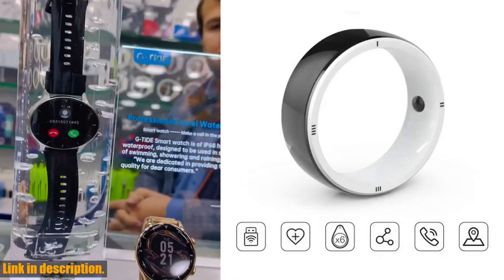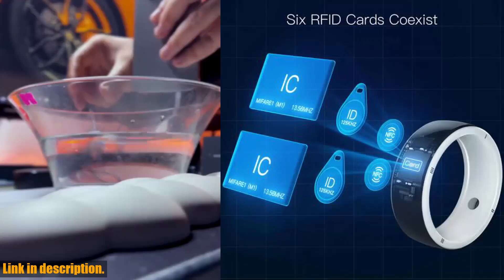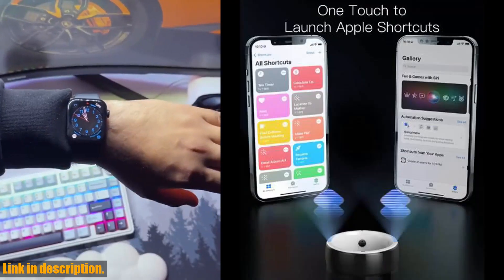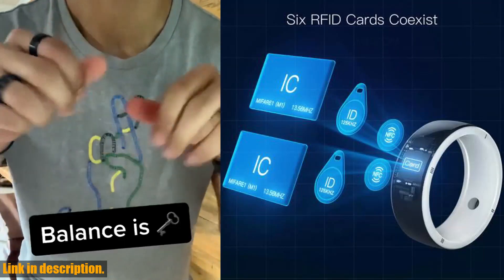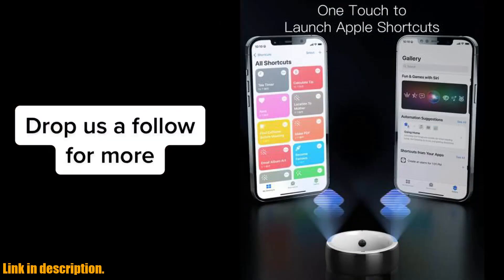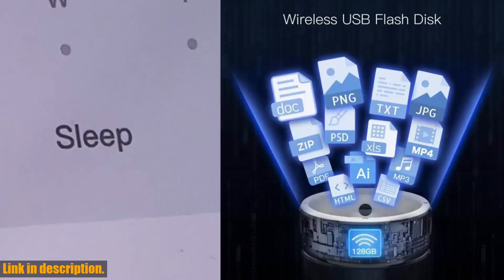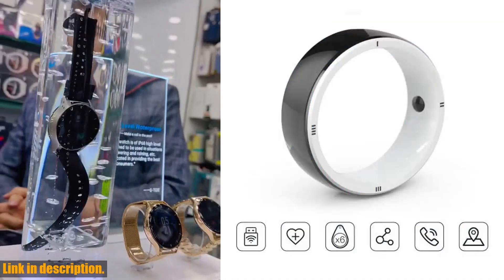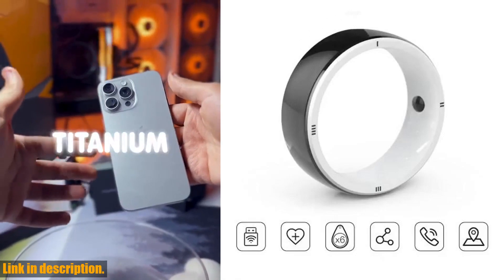JAKCOM R5 Smart Ring: The Ultimate Black Friday Sale 2022 Review + Free Worldwide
Hey there, welcome back to the channel! Today's review is going to be on the JAKCOM R5 Smart Ring. If you're looking for a stylish and practical accessory that combines fashion and technology, then this is the perfect product for you. With the black friday sale happening right now, it's the perfect time to take advantage of the discounts and get your hands on this amazing smart ring.Let's talk about the features of this smart ring. The JAKCOM R5 has six RFID cards, social sharing capabilities, and supports Apple Shortcuts. It also functions as a wireless flash disk, virtual call, and SOS device, and supports MI Smart Home. The unique Tai Chi color theme and double-sided design make it a fashionable and versatile accessory. It is made of fine ceramics, making it durable and scratch-free, and the silky and skin-friendly material ensures comfort during use.The JAKCOM R5 also has some amazing features that make it stand out. It has six RFID cards that coexist without conflict, allowing you to use different cards for different purposes. It also supports social sharing, making it a great tool for dating and adding friends with just one touch. The wireless USB flash disk feature allows you to transfer files with ease, and it can also trigger smart home devices and Apple Shortcuts with just one touch. It even has health benefits, with inlaid energy stones that improve human EMFs.With all these amazing features, the JAKCOM R5 is the perfect gift for yourself or your loved ones. It's lightweight, waterproof, and comes in different sizes to fit any finger. And with a 12-month warranty, you can be confident in your purchase. And with free worldwide shipping, there's no reason not to get your hands on this amazing smart ring.So what are you waiting for? Don't miss out on this amazing product that combines fashion, technology, and health benefits.